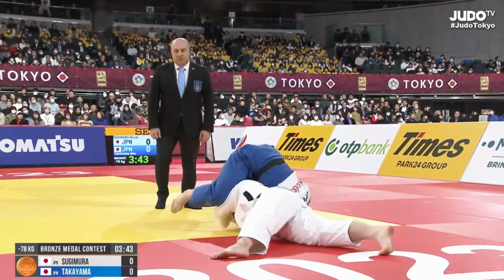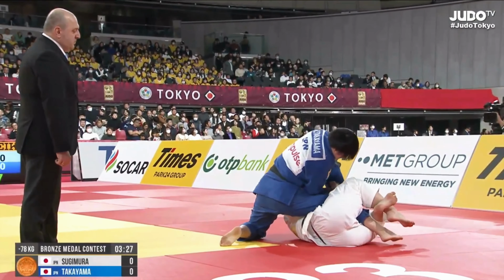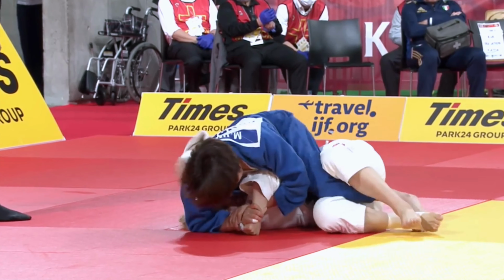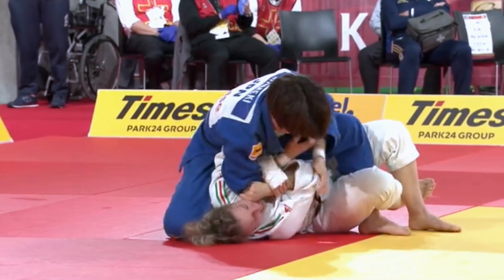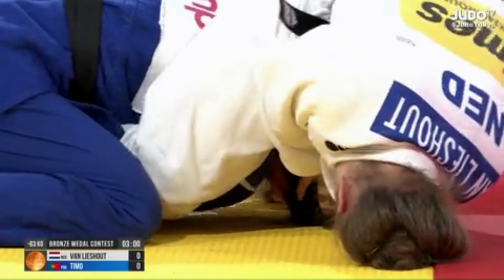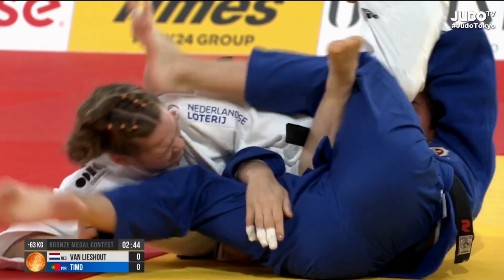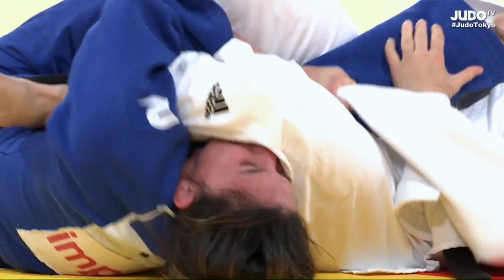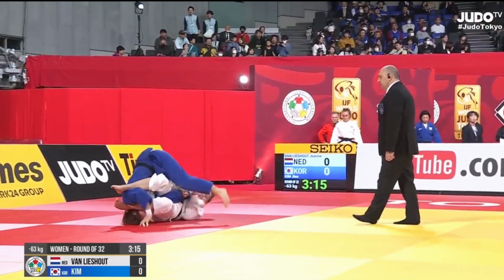Best Submissions! Womens Judo at Tokyo Grand Slam 2023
Best submissions from the Womens division at Tokyo Grand Slam 2023.
0:00 juji-gatame (armbar) Rika Takayama 高山莉加
0:30 Submits her TWICE! Mami Umeki 梅木真美
1:14 juji-gatame (armbar) Joanne Van Lieshout
2:05 juji-gatame (armbar) Joanne Van Lieshout
2:19 CHOKED OUT! Naomi Van Kravel
2:37 juji-gatame (armbar) Catherine BEAUCHEMIN-PINARD